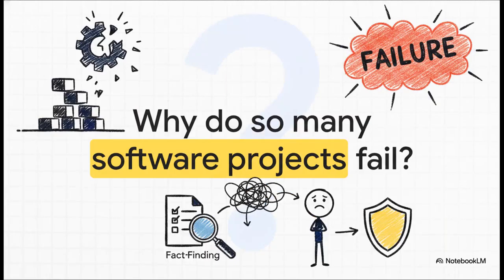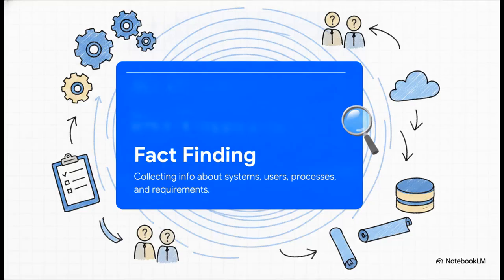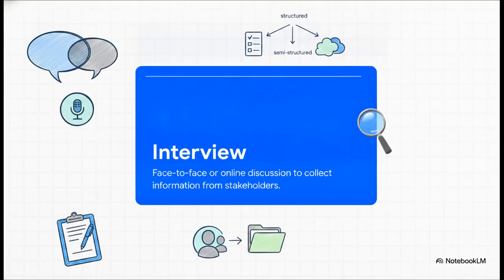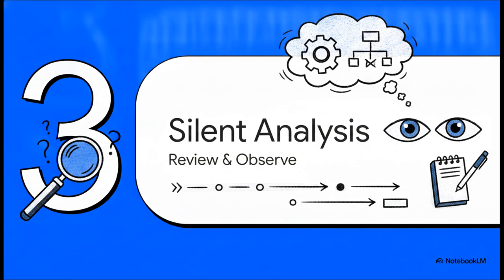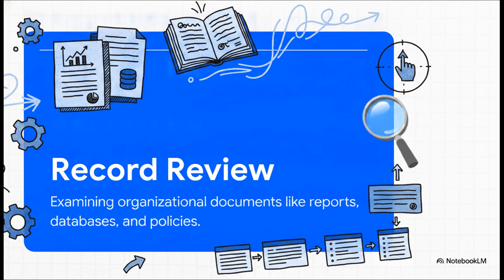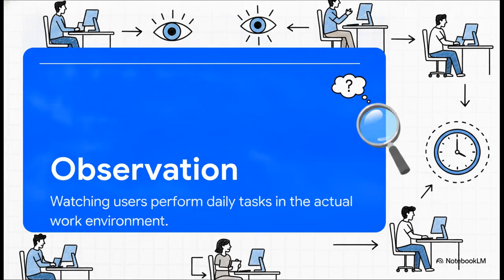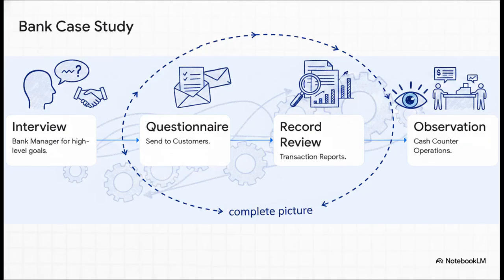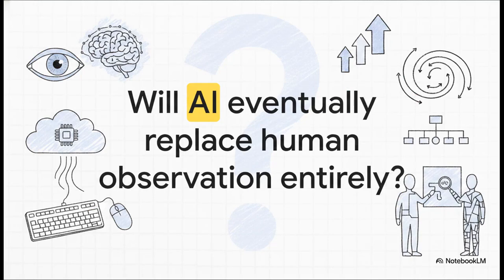Software Engg. - Fact Finding Techniques...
Software Engg. - Fact Finding Techniques- (Interview, Questionnaire, Record Review, Observation)